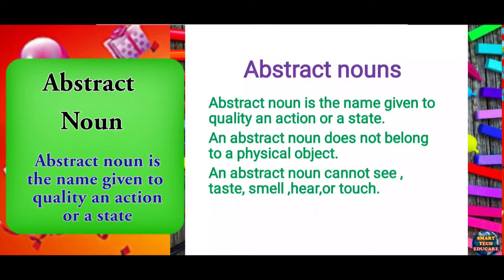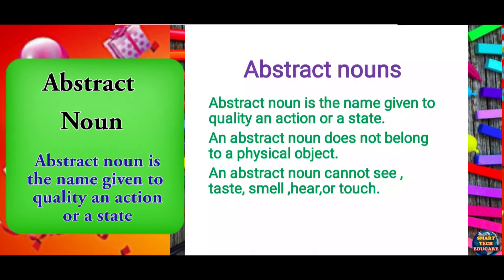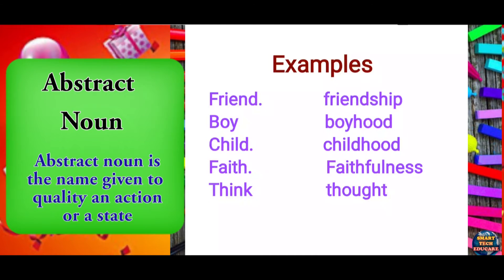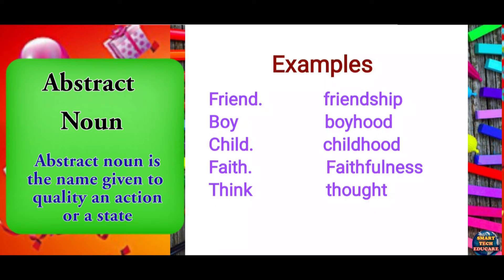Abstract noun / kinds of Noun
Cartoons, those colorful and vibrant creations, are not just a source of entertainment but also wield remarkable power as educational tools. Their playful nature and engaging narratives serve as a gateway to learning, especially for young and impressionable minds. Easy cartoons, in particular, possess a unique ability to simplify complex concepts and make learning a joyful and captivating experience.

Firstly, these animated wonders are adept at breaking down intricate ideas into easily digestible lessons. Through vivid visuals, lively characters, and simple storytelling, easy cartoons transform abstract concepts into tangible and understandable information. They serve as friendly guides, introducing children to fundamental concepts in math, science, language, and moral values in a manner that resonates with their imaginative world.

Moreover, easy cartoons ignite curiosity and foster a love for learning. By creating a world filled with relatable characters and exciting adventures, they spark the imagination and encourage children to explore beyond what they see on screen. These cartoons cultivate a sense of wonder, prompting kids to ask questions, think creatively, and engage in playful exploration.

The repetition and patterns present in easy cartoons play a pivotal role in reinforcing learning. Through catchy songs, recurring themes, or repetitive phrases, these cartoons aid in memory retention, making learning a natural part of a child's cognitive development. This repetition contributes to the absorption of information and the reinforcement of important concepts.

Additionally, these cartoons often carry positive messages and moral lessons. They impart values like kindness, teamwork, perseverance, and empathy through relatable stories and characters. This not only educates children on ethical behavior but also nurtures their social and emotional development.

Furthermore, the interactive and engaging nature of easy cartoons keeps children involved and entertained while learning. Many of these shows prompt interaction, encouraging kids to sing along, answer questions, or participate in activities. This interactive format helps in reinforcing lessons and keeping young learners engaged.

In essence, easy cartoons serve as powerful allies in the educational journey of children. They amalgamate entertainment and education seamlessly, transforming learning into a delightful experience. Through their simplicity, engagement, and positive messaging, these animated wonders lay the foundation for a lifelong love of learning in the hearts and minds of young learners.

Feel free to expand upon specific examples or further details that resonate with your perspective on the role of easy cartoons in education!